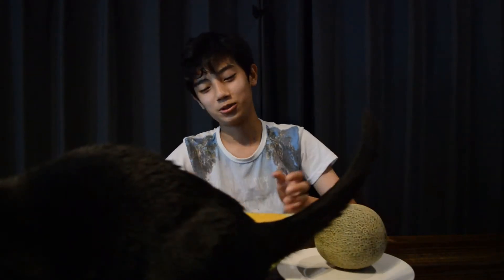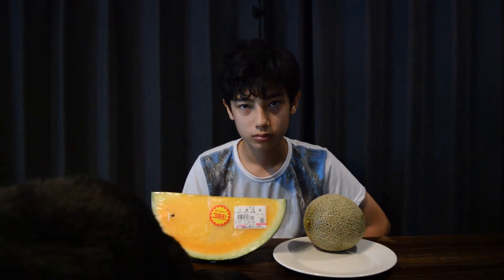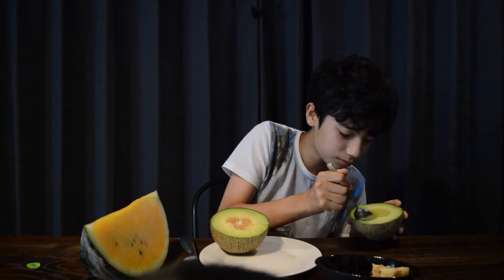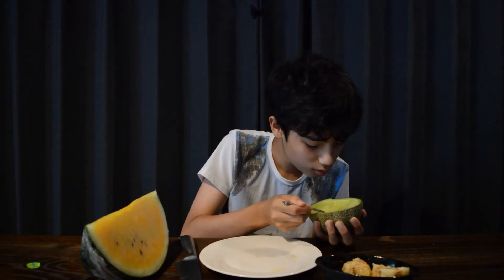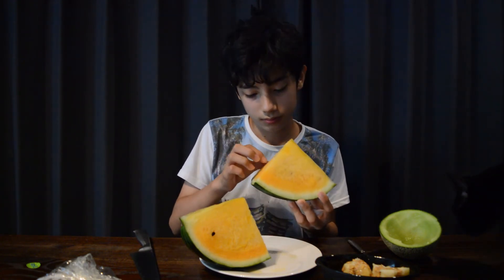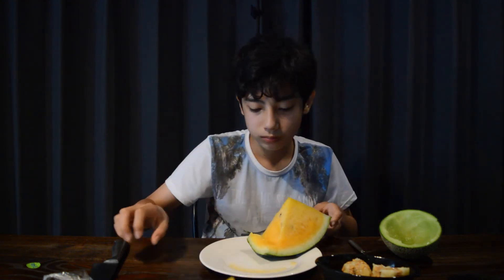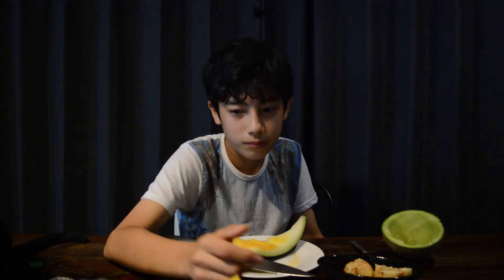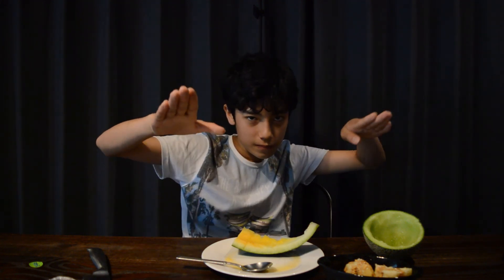Dirt Cheap Japanese Melon and Yellow Watermelon.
With it being Summer, Adam tries a dirt cheap (for Japan) Melon costing ¥398 and a Yellow watermelon. While the cat tries it's best to steal the show.